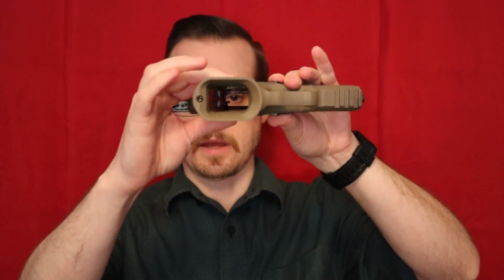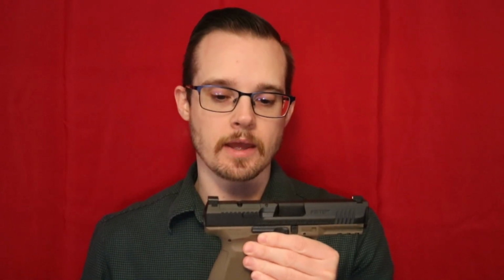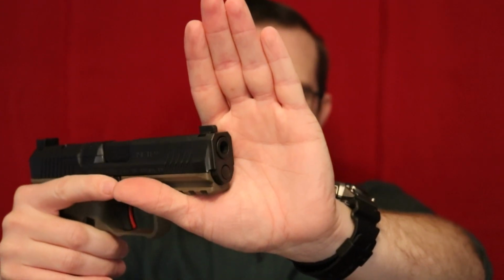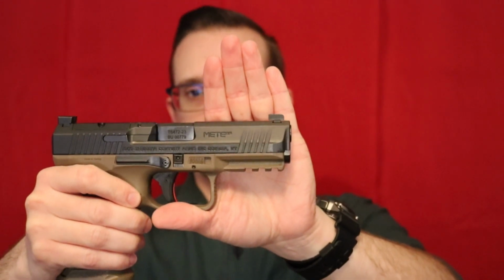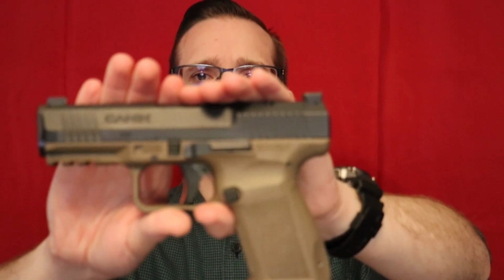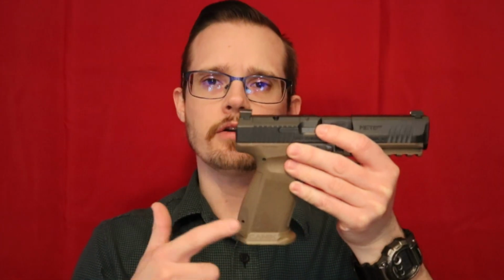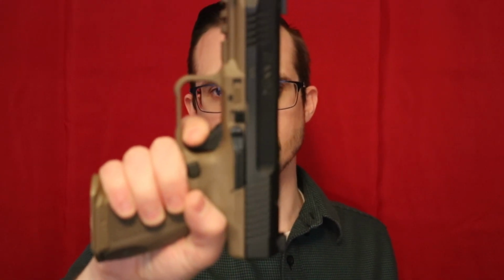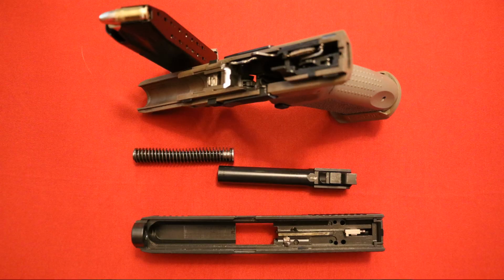Canik METE SF (Full Review)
This is a review of an phenomenal pistol, the Canik METE SF!